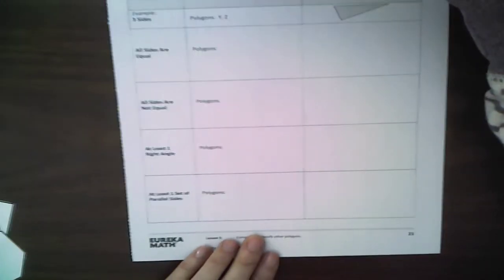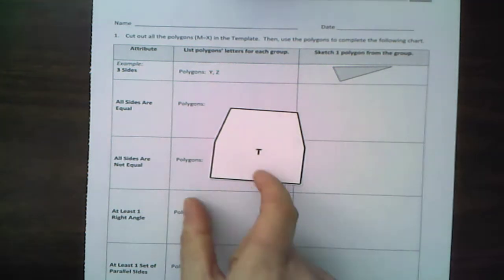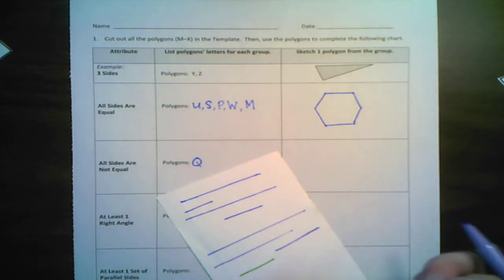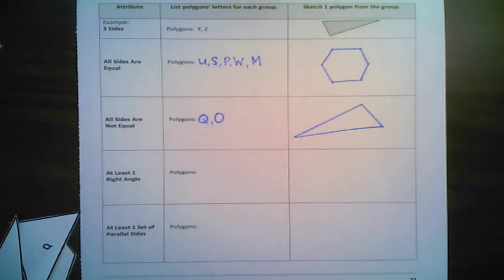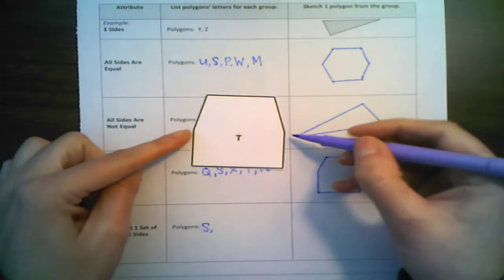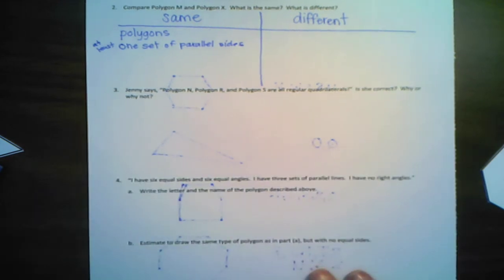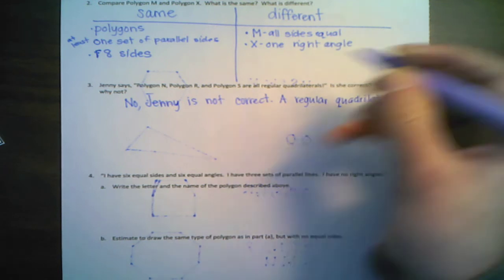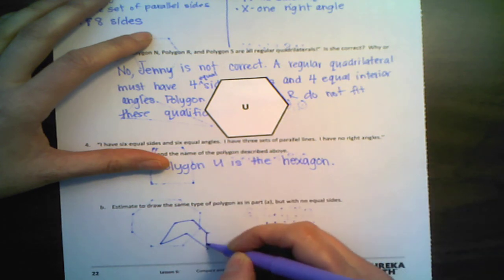Eureka Math: Grade 3: Module 7 Lesson 5